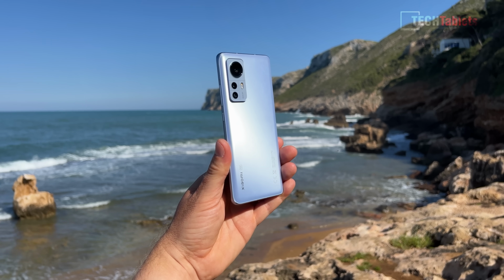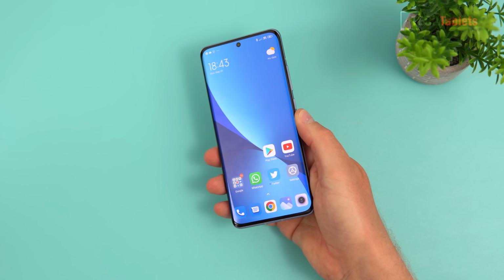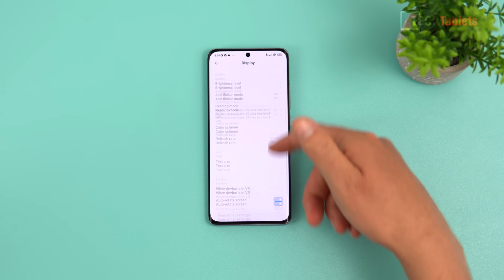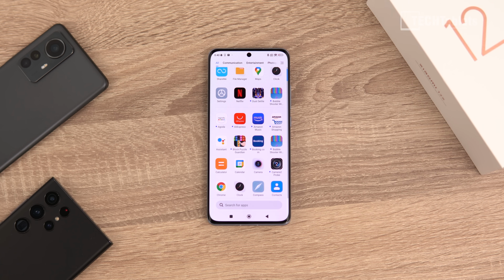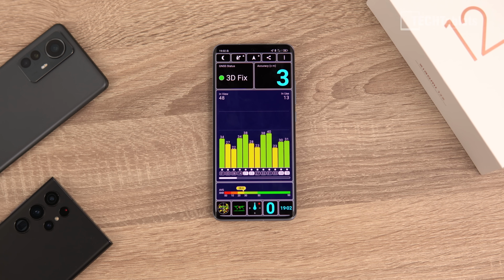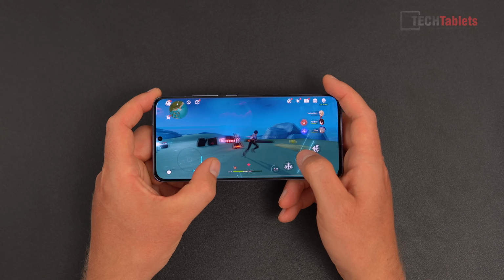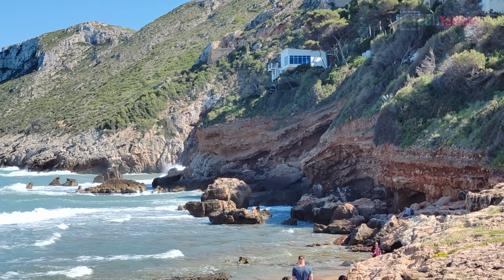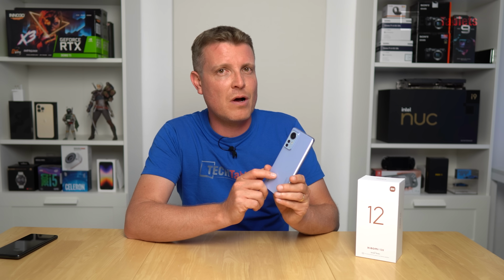Xiaomi 12X Review 3 Months Later - Better Than The 12 Pro!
Xiaomi 12X Review 3 Months after release, I think it's better than the Xiaomi 12, and Xiaomi 12 Pro for most people! It's cheaper, great size. No overheating issues and the same build as the larger model. Xiaomi 12X NFC 5G Smartphone ($10 off code techtablets10)

00:00 - Intro
01:18 - Unboxing
01:47 - Build and design Vs 12 Pro and S22 Ultra
04:03 - The 120hz screen
05:33 - MIUI 13 performance
06:49 - Bloatware on first boot
07:32 - Charge time & Antutu score
08:39 - Battery life
09:08 - Camera 2 API, DRM & GPS
09:40 - Audio and speakers Vs 12 Pro
10:46 - Gaming and thermals
12:36 - Camera samples video and stills
14:57 - Recap with Pros and Cons